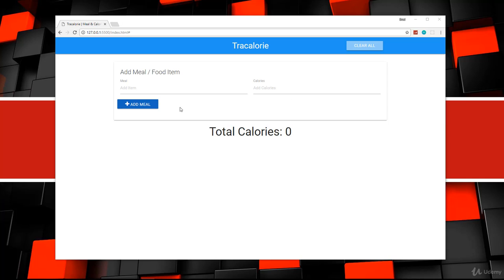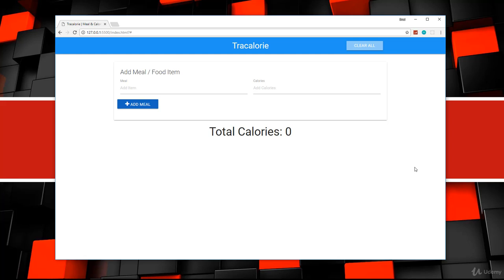99 Project Introduction